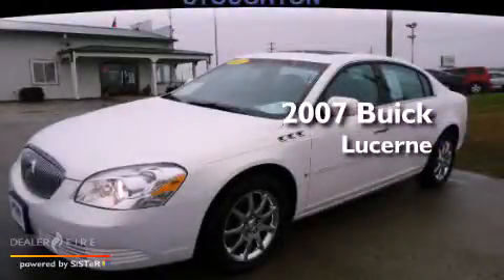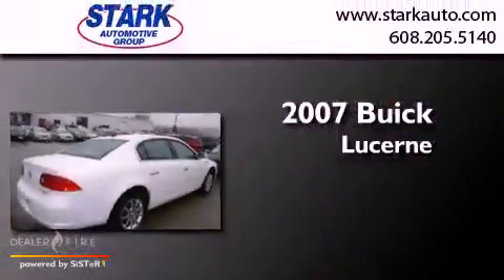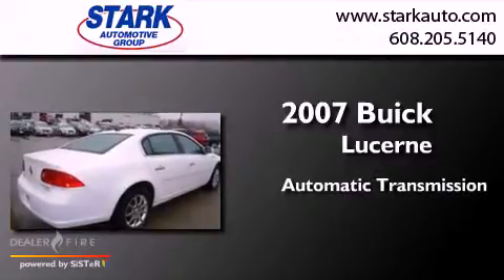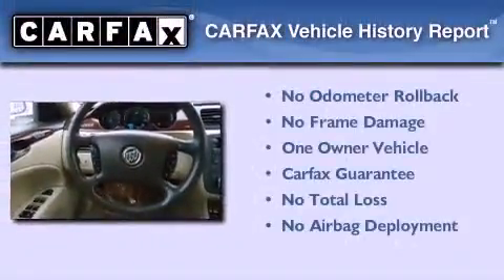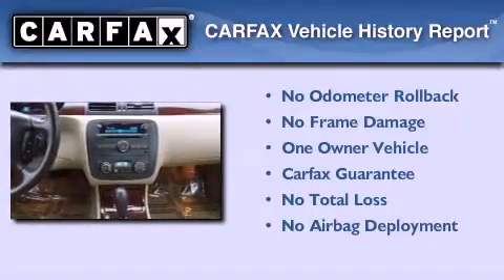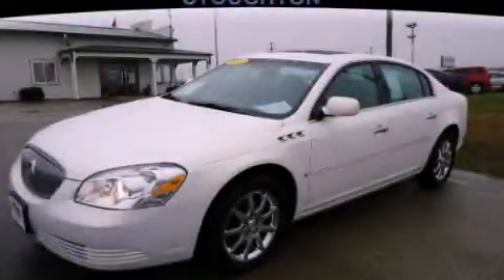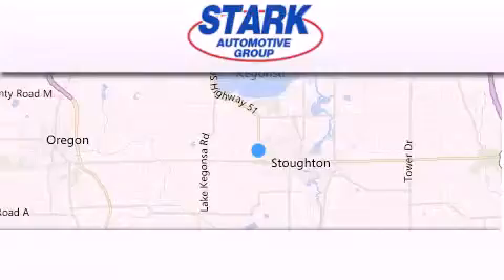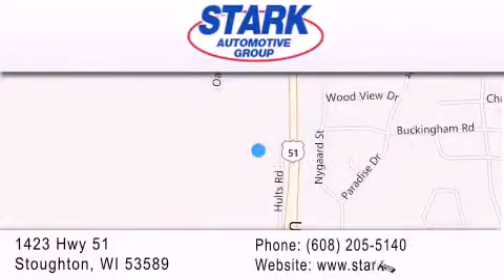Pre-Owned 2007 Buick Lucerne Stoughton WI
Year : 2007
 Make : Buick
 Model : Lucerne
 Engine : 6 cyl., 3.8, fuel injected
 Trans . : automatic
 Exterior : white
 Miles : 103,080
 Interior : cocoacashmere
 Stock : 3120764A